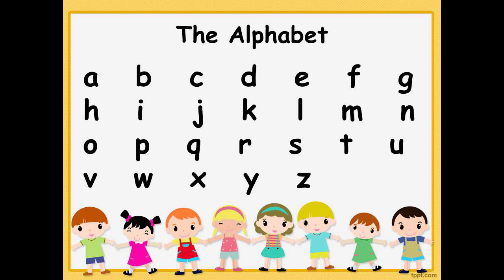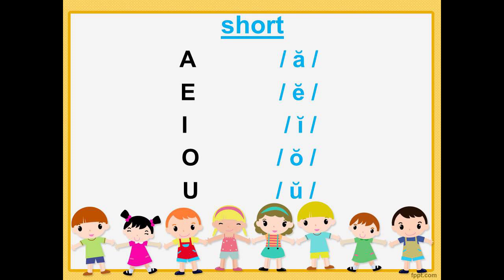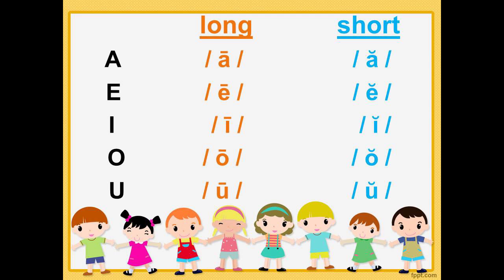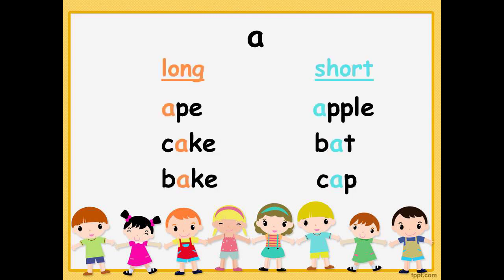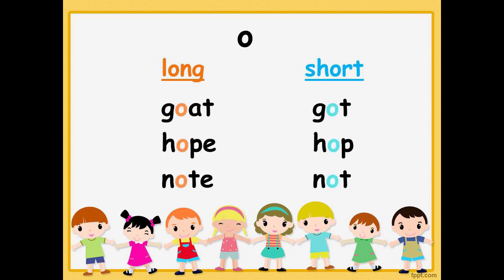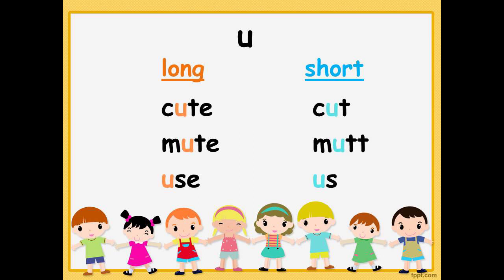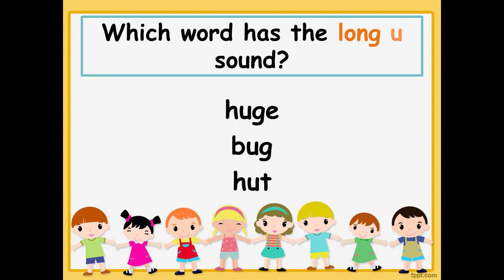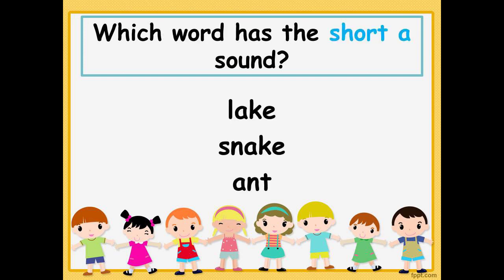Vowel Sounds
This video teaches about the long and short vowel sounds. Whether you are a student or a parent trying to teach your child the sounds of vowels, you can freely use this video. If you have a suggestion as to what topic I should do next, please type it in the comment section. Enjoy learning!

Credits to:
Illustration: Migui Baylon